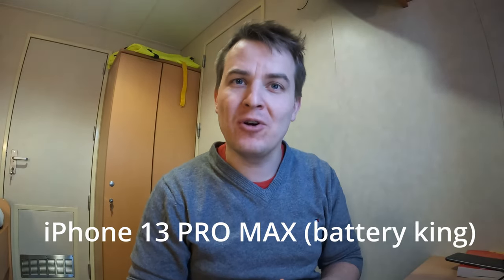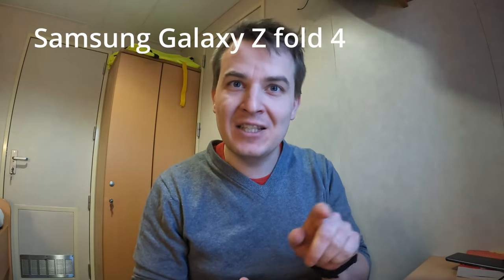Galaxy Z fold 4: Is this a technical fault or a design flaw?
In this video, we'll show you how to fix a Galaxy Z fold 4 screen that's cracked. No need to panic!

If your Galaxy Z fold 4 screen is cracked, don't panic! In this video, we'll show you how to fix it without any tools or skills required. All you need is a bit of patience and a set of patience!

If you're looking for a guide on how to fix a cracked Galaxy Z fold 4 screen, then look no further! This video will show you how to fix it without any fuss or muss, and without leaving your home!
So I was playing on my galaxy z fold 4 when my inner screen cracked!

Bought a budget friendly phone called Motorola Moto E20

samsung galaxy z fold 4 z fold 4 review internal cracked screen problem screens screens lol iphone 14 pro max iphone 13 pro max moto e20